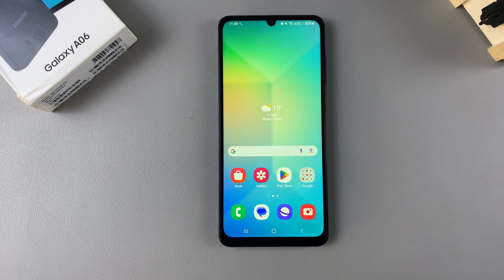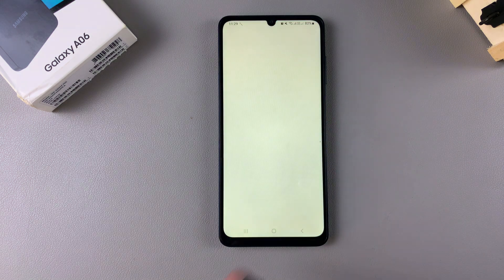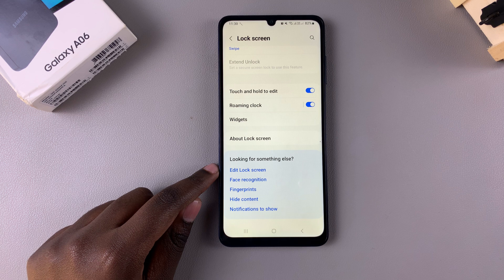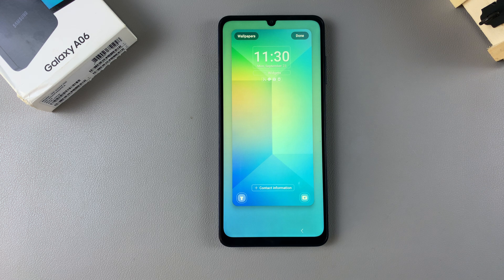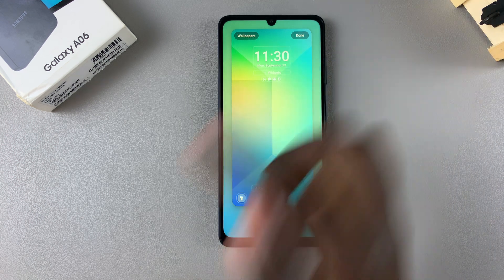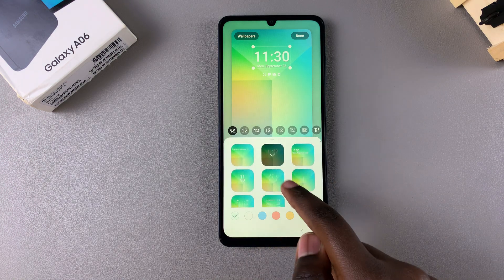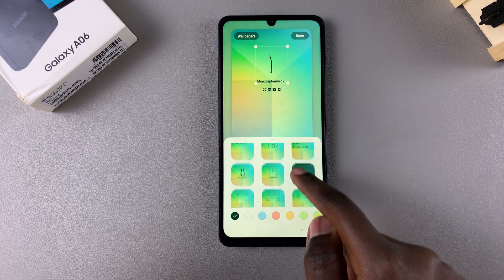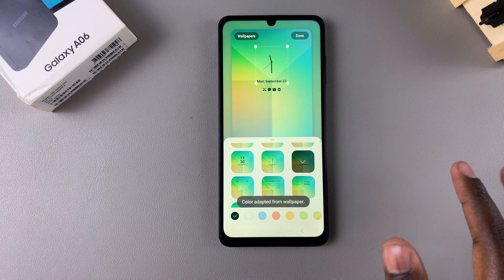How Change Lock Screen Clock Style On Samsung Galaxy A06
Learn how to change lock screen clock style on Samsung Galaxy A06 to personalize your device and enhance its appearance.

Customizing the clock style not only adds a personal touch but also allows users to choose a design that best fits their aesthetic preferences. By exploring various clock styles, you can create a more visually appealing lock screen that reflects individual tastes, making the Samsung Galaxy A06 feel uniquely yours.

Access the Lock Screen Editor;
Method 1: Open  Settings,select Lock Screen, and tap on Edit Lock Screen.
Method 2: Go to the lock screen and long press it to enter editing mode. Enter your screen lock (PIN, password, or pattern) if prompted.

Choose Your Clock Style;
Tap on your current clock style to see options for different digital clocks, an analog clock, and the ability to change the color of the clock.

Apply Your Changes
After selecting your preferred clock style, tap on Done to save and apply the changes.